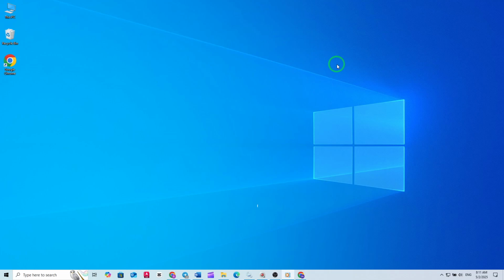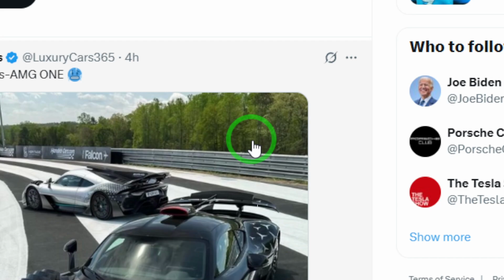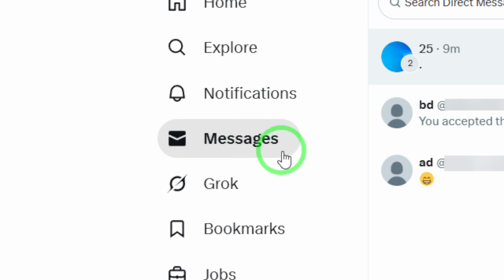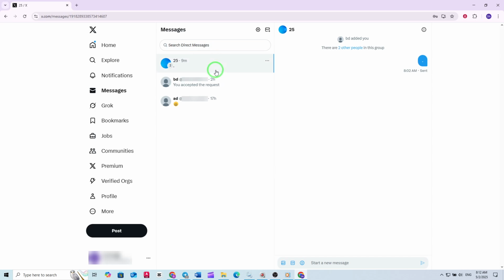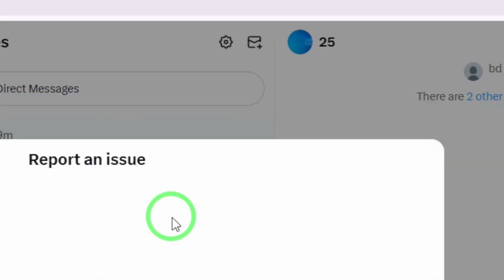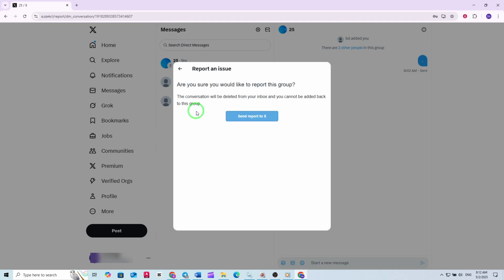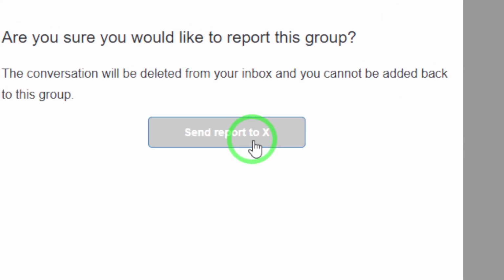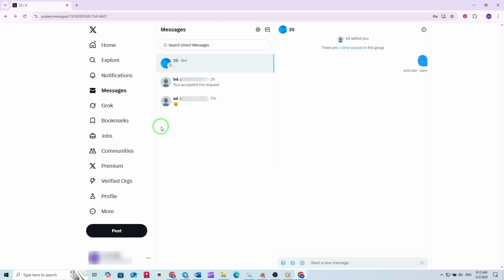How To Report Group On X (Twitter) On PC (New Update)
Learn how to report a group on X (Twitter) using your PC with the latest update. This step-by-step guide shows you exactly how to flag inappropriate group conversations on X, helping you keep your experience safe and secure.

1. Open X from your browser.

2. Enter to Messages.

3. Hover over the group to open the three dots.

4. Choose Report conversation.

5. Complete the steps to choose the issue.

Follow these instructions to quickly report any problematic group chat on X (Twitter) from your desktop.
Timeline:
00:00 Start
00:12 How to do it
01:05 End